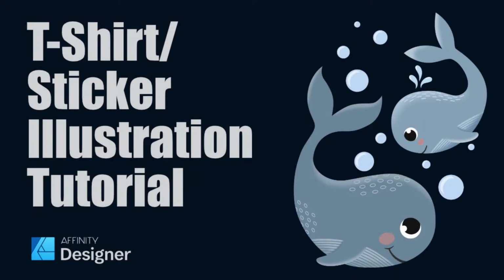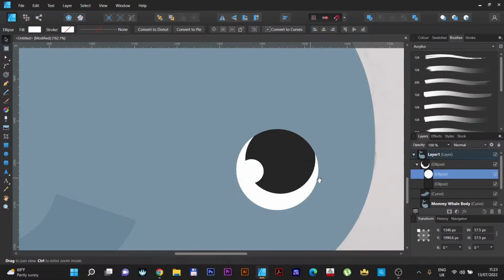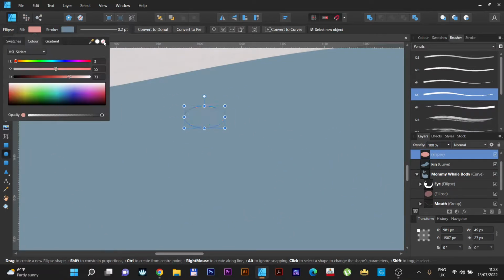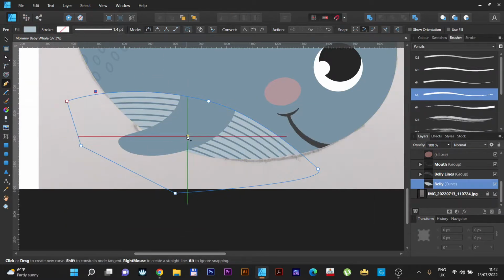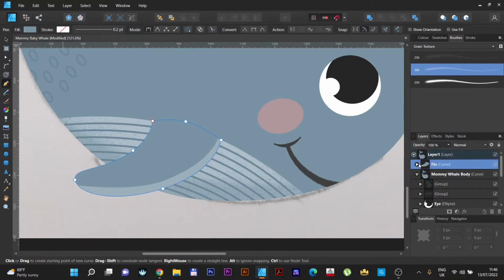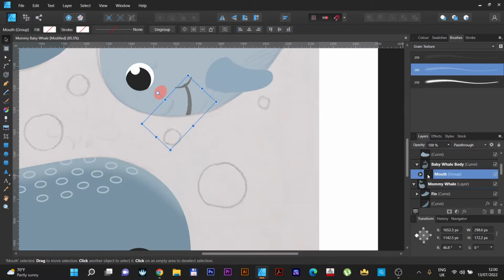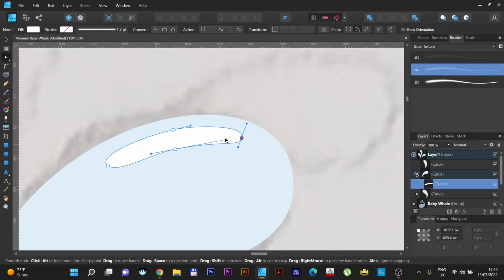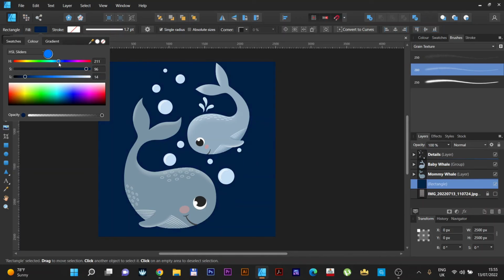How to Illustrate in Affinity Designer | Vector Illustration Tutorial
In this video I will show you how to create a simple vector illustration using Affinity Designer. These typed of illustrations are perfect for stickers or T-shirt designs.

Just because it is a vector drawing doesn't mean you can't use brushes. There are very cool vector brushes that can be used in Affinity Designer. I really like Frankentoon Studio's brushes. Here's a link to their site: